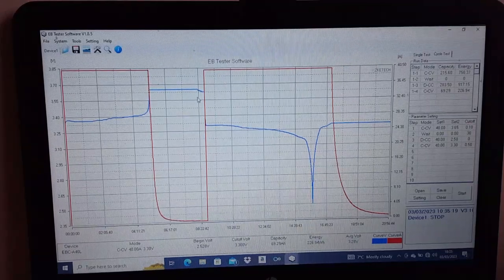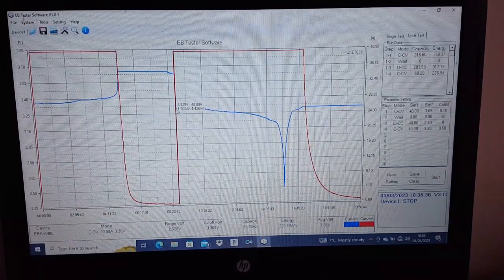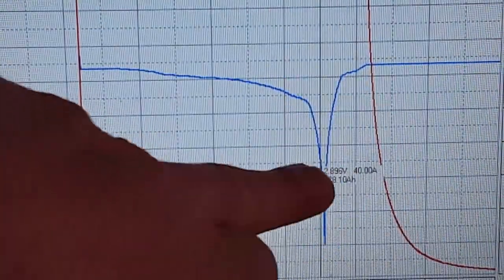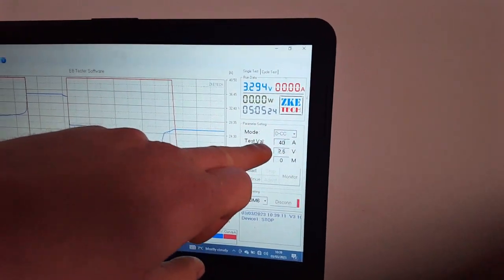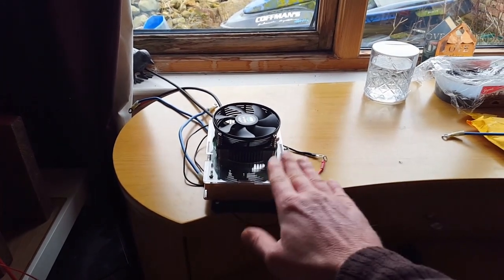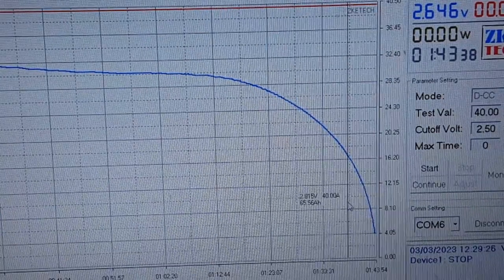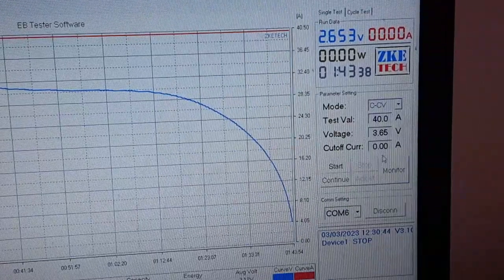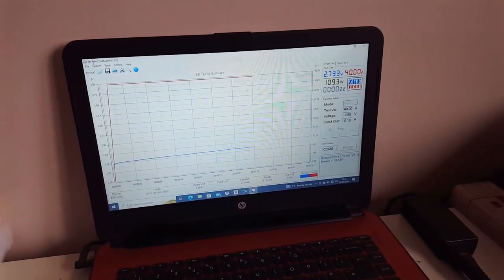Testing LiFePO4 Cells with the ZKETECH EBC-40L Testet has been a voyage of exploration!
My Learning cCurve is as shallow as the LiFePO4s Charging Curve!!!  I blame the Chinglish instructions!!!
   And the big youtube channels fly through through using the ZKETECH EBC-40L Tester, "CLICKITY CLICK, BISH BASH BOSH" is too fast for my Stoned Ass!
   I finally figured how to use the data interrogation tools in the software.
   The EBC-40L is a powerfull tool for finding where the Goldilocks Zone is normal operational Voltages and Capasity during charge and discharge cylcles to stay out of the painfull and stressfull "KNEEEEEEEEEEEEEEEEEEEEEY" and drop offs of the curves.

    There was follow on videos showing single test of full charge and discharge showing the the Goldilocks Zone and operational capasity but they had very low muffled audio so were a waist of yours and my time so I have not included them.
Again not my fault! I balme the cheepest Amazon Mobile Phone Microphone and not my GLARING INEPTITUDE!
   I will do a review at the end of the tests with results of all my 32 EVE LF280K Factory Etched Grade B LiFePO4 Cells supplied by Fogstar UK.
   Overall I am still a Very Happy Boy with the Grade B Underdogs!!!

& Shine On!
Gary